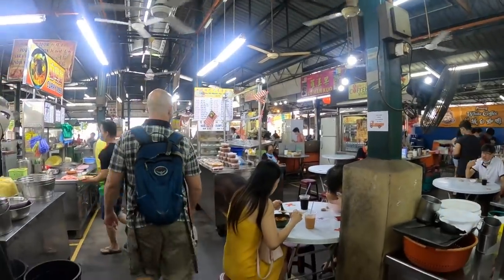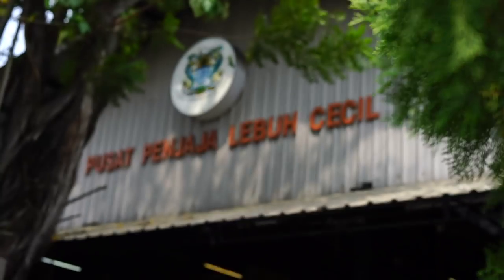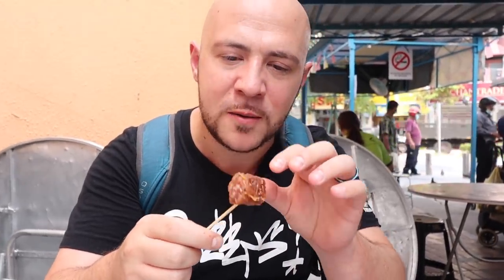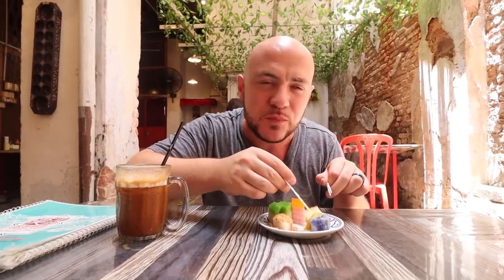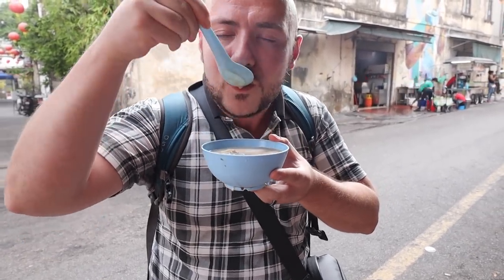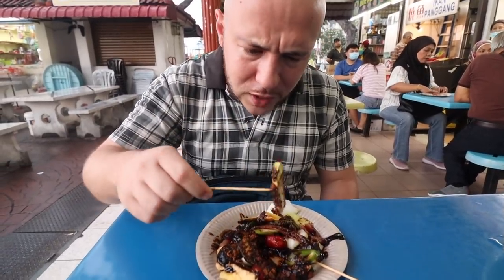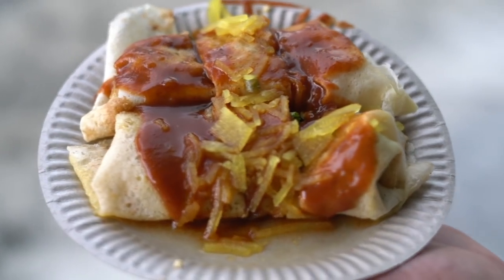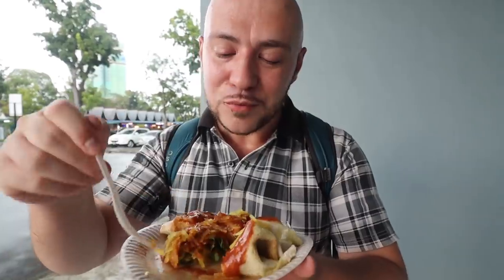ULTIMATE PENANG Street Food Tour UNDER $1.50 : ICONIC Penang MALAYSIAN Food Tour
Penang has some of the best street food in Malaysia. Some say Penang street food is the best in the world! This is our fourth episode of a large street food in Penang series. We will show you some of the best food in Penang.

In this episode, we will show you 10 different Penang street foods that highlight the cultural diversity of Malaysia. And all of them cost under $1.50 USD (6RM)! This is the ultimate cheap eats in Penang food tour.

//MUSIC//

We ate here:

1.    Ali Nasi Lemak Daun Pisang
       Sri Weld Food Court, Beach St,     Georgetown, 10300 George Town, Penang

       Nasi lemak: 2RM (US$0.49)

2.  Cecil Street Market (Pasar Lebuh Cecil)
     40-48, Lebuh Cecil, 10300 George Town, Pulau Pinang

     Char Koay Teow (with duck egg) 5.3RM (US$1.29)

3.  Neoh Khay Chye Loh Bak Stall
      16, Jalan Trang, George Town, 10150 George Town, Pulau Pinang

     Loh bak: 2RM (US$0.49)

4.  Moh Teng Pheow
      Lebuh Chulia, Jalan Masjid, 10200 George Town, Pulau Pinang

      Nyonya Kuih: 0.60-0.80RM/piece         (US$0.15-$0.19) 6RM (US$1.46) for plate

5.  Penang Road Famous Teochew Chendul
      4 2, Lebuh Keng Kwee, George Town, 10100 George Town, Pulau Pinang

      Cendol: 3.30 RM ($0.80 US)

6.    8 Happiness Cafe
       6, Lebuh Armenian, George Town, 10300 George Town, Pulau Pinang

       Nutmeg Juice: 4RM (US$0.97)

7.  101 Rojak
      Medan Renong, 11, Jalan Tun Syed Sheh Barakbah, George Town, 10200 George Town, Pulau Pinang

    Rojak (medium size) 5RM (US$1.26)

8.   Kareem Pasembur Rojak
      7, Lebuh Union, George Town, 10200 George Town, Pulau Pinang

      Pasembur: 6RM (US$1.46)

9.  Putu Mayong Stall (Open after 3PM-10PM)
     Outside Penang Times Square 10450 George Town, Penang, Malaysia

     Putu Mayong: 2RM

10. Popia Mamu Astaka Stadium
      210A, Lilitan Stadium, George Town, 10460 George Town, Pulau Pinang

     Popia (each): 1.50RM (US$0.36)

TIMESTAMPS:

00:00 Intro
00:58 Ali Nasi Lemak at Sri Weld Food Court
02:03 Char Koay Teow at Cecil St Market
03:28 Lor Bak at Neoh Khay Chye stall
05:26 Nyonya Kuih at Moh Teng Pheow
07:47 Cendol at Penang Rd Famous Chendol
08:40 Nutmeg Juice at 8 Happiness Cafe
10:53 Rojak at 101 Rojak
12:32 Pasembur at Kareem Pasembur Rojak
14:05 Putu Mayong
15:24 Popiah